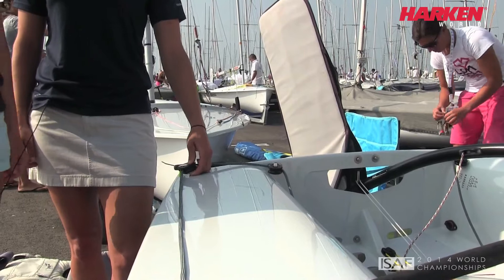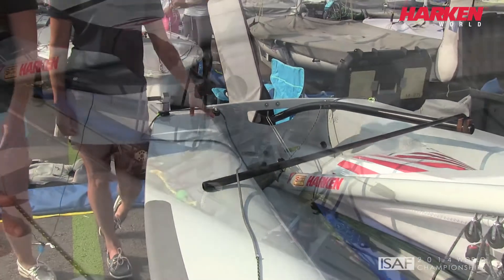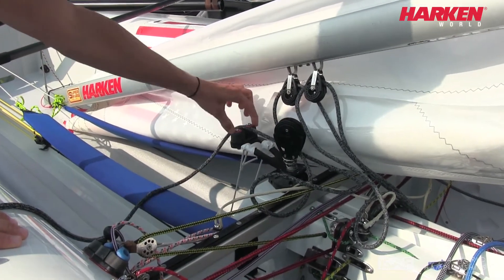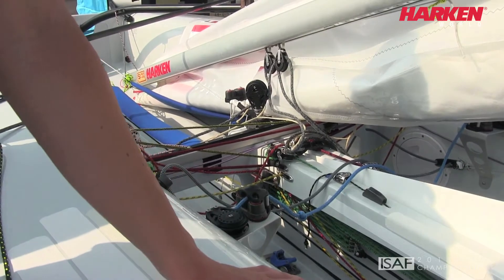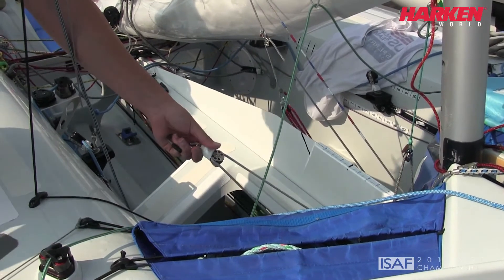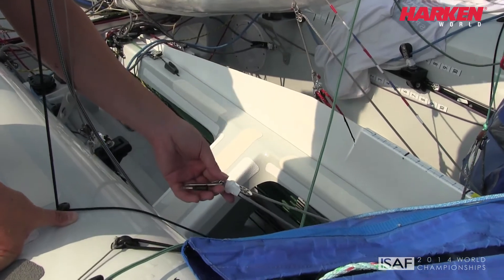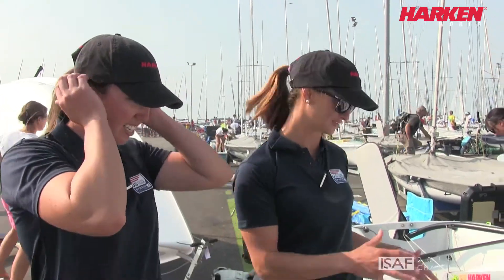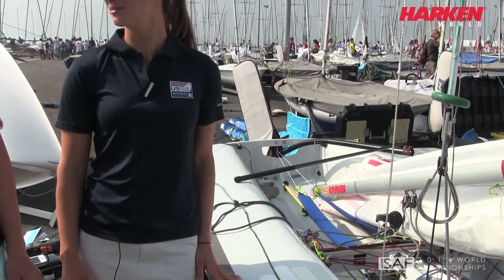Annie Haeger & Briana Provancha - ON BOARD WITH THE BEST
American 470 power-duo Annie Haeger and Briana Provancha take us around their US Sailing Team Sperry Top-Sider 470.